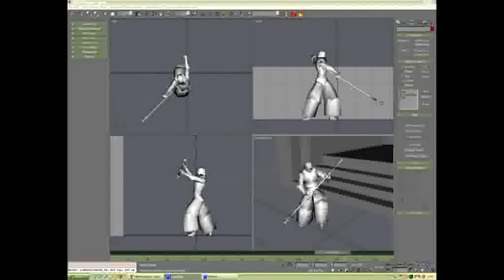Bloodspell Custom Animation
A behind-the-scenes look at how we put together some of the custom made animations used in Bloodspell.